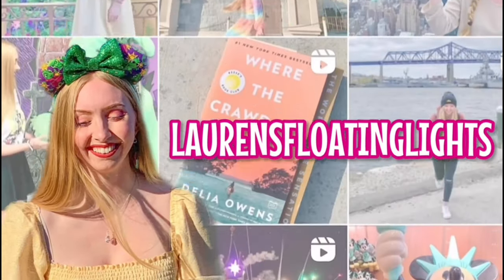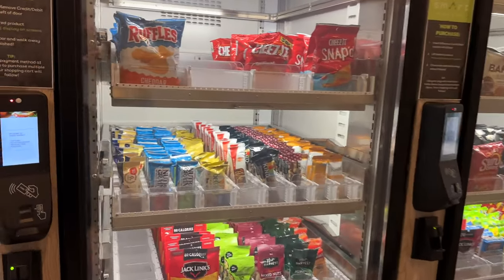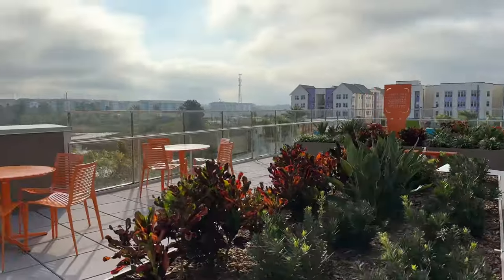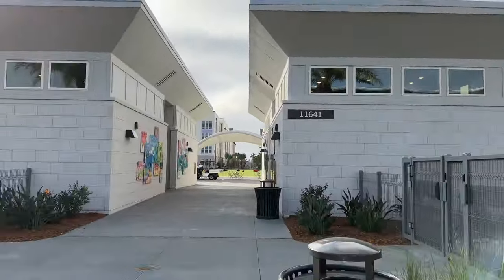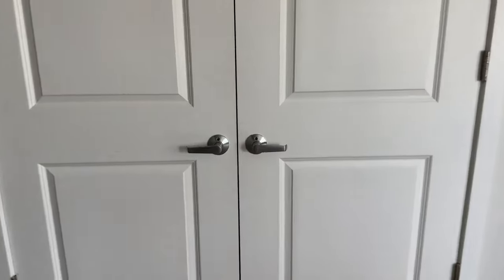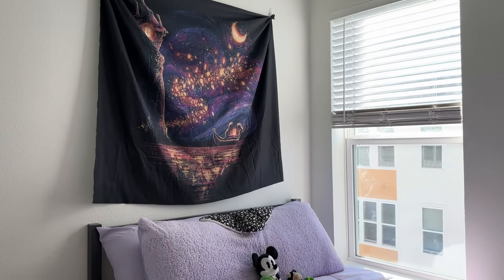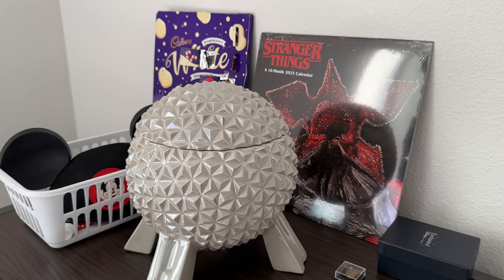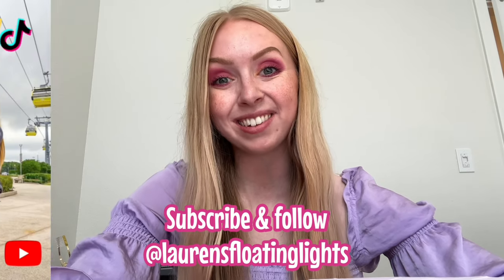Flamingo Crossings West Tour & Complex Guide | Disney Housing 4x2 Apartment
Welcome to Disney housing! Here's an in-depth tour of Flamingo Crossings Village West, which is where I'll be living for the next year on the Disney Cultural Representative Program.

✨In this vlog, you'll see:
-An entire tour of FCV West
-All of the features of Disney housing (especially in comparison to the old housing!)
-Essential places such as the Community Centre, mail room, etc
-A tour of my 4x2 apartment, located in the Iago building
-What my bedroom layout is and how I've decorated it so far

*FYI - I apologise about the slight audio mishap that sometimes occurs in the vlog*